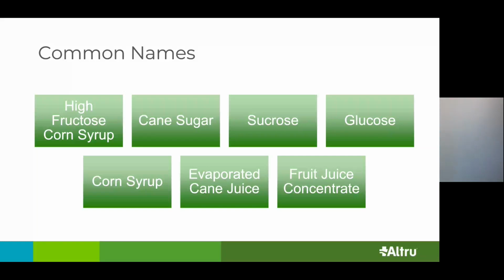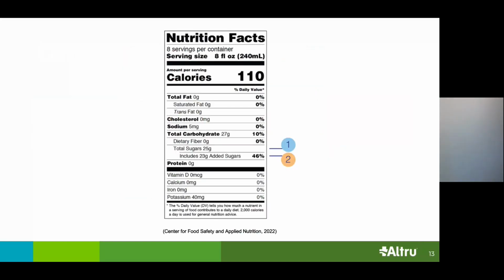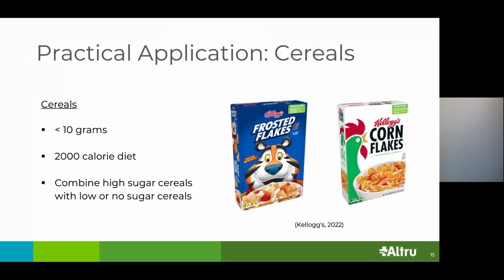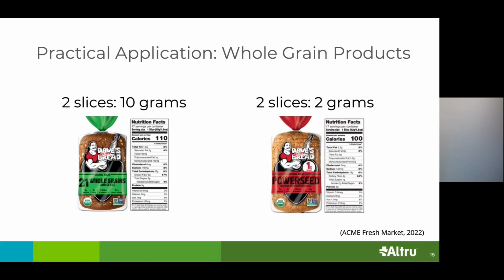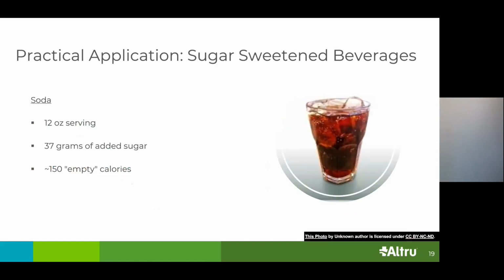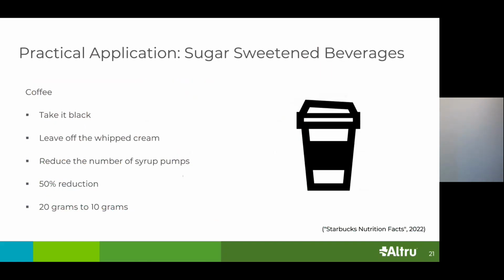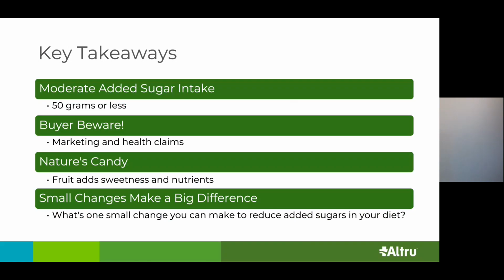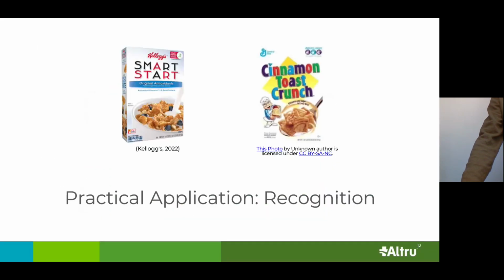Nutrition Challenge: Reduce Added Sugars April 12, 2022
Learn from healthcare professionals how you can reduce added sugars in your diet.